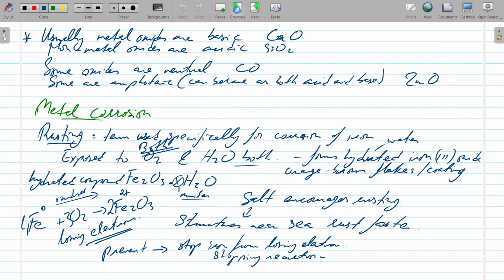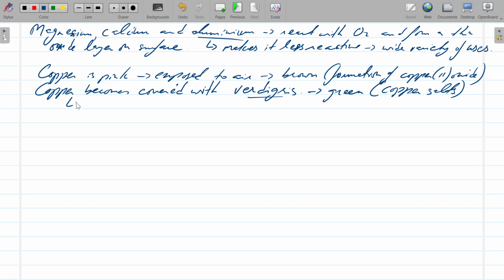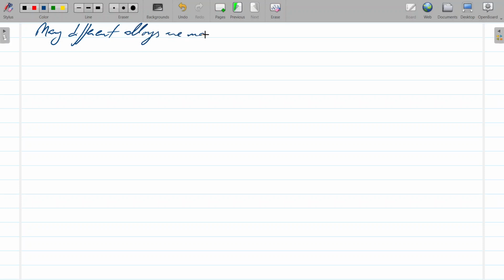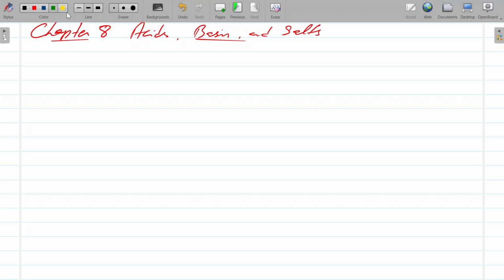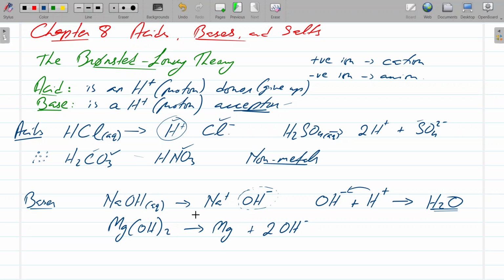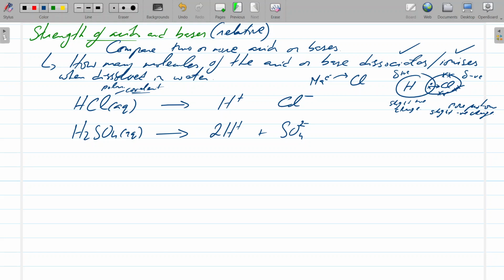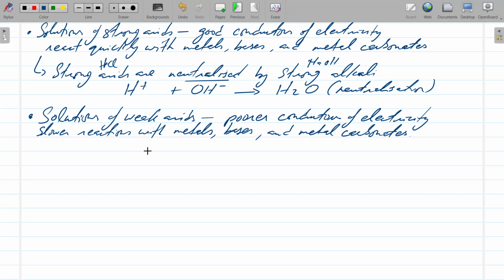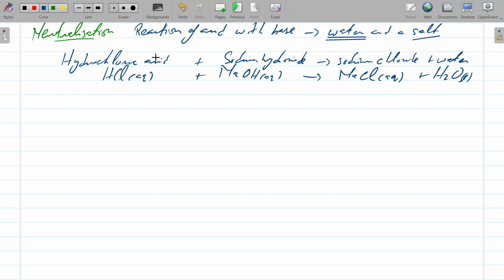Chemistry - IGCSE/ O Level - Session 2025-26 - Class # 10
Topic:
Corrosion of metals, Alloys.
Acids & Bases, strong & weak acids.